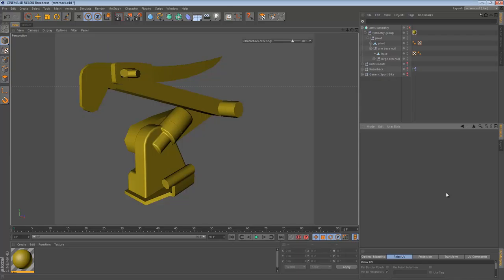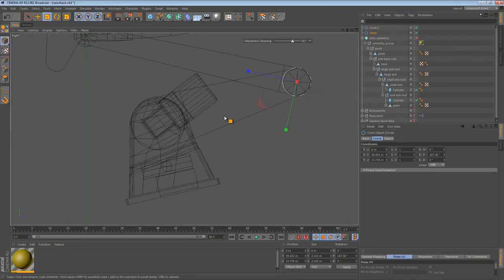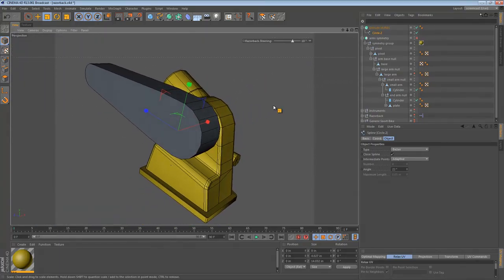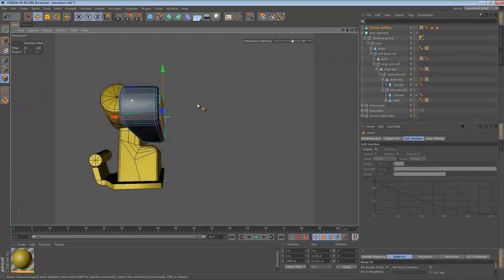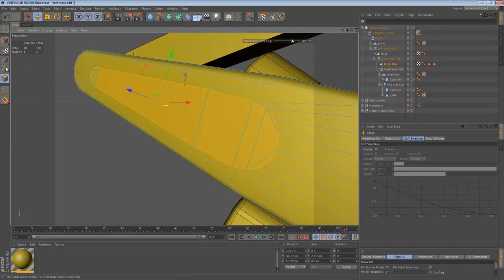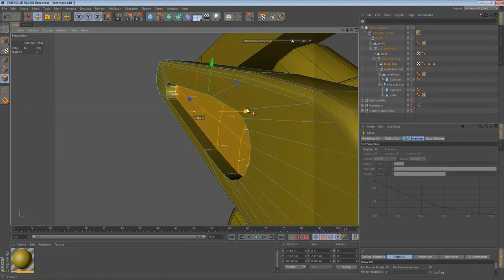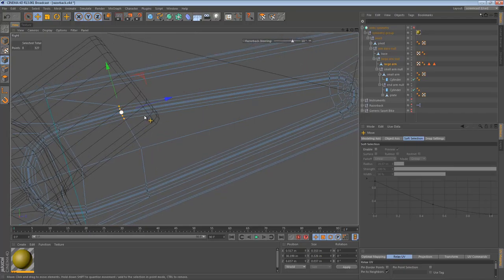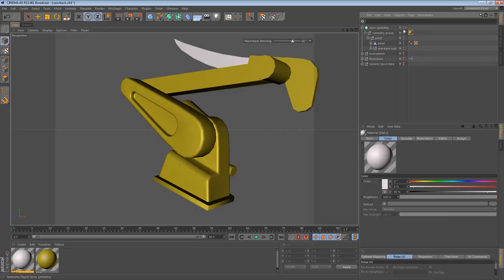The Razorback Part 15 - Refining the Lower Robotic Arm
In this part of the series, we continue refining one of the robotic arms, in an effort to make the Razorback's arms more polished and complete.